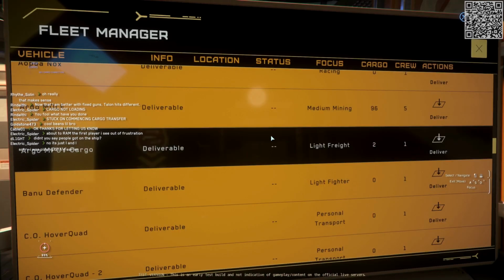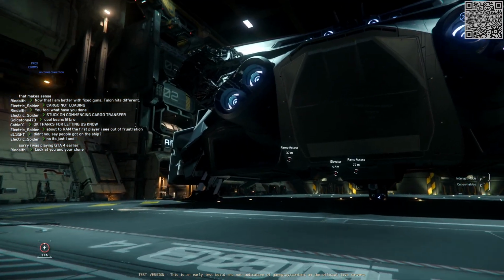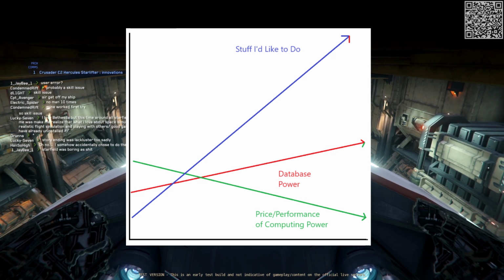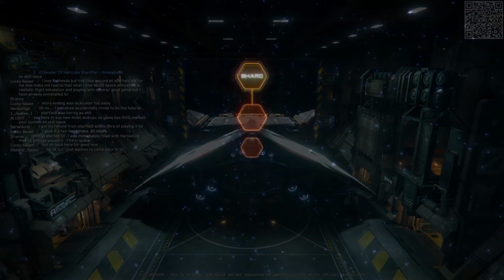Star Citizen: Comment from Chris Roberts Analysis.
Chris Roberts raised a lot of attention from the quite rare event of replying to a post on spectrum.  The post was about desired Quality of Life features but Chris talked about a lot of other things.  I dig into the technical reality about what he said.

0:00 Introduction
0:23 The source of the problems.
0:33 No, CIG should not create their own Database Engine.
0:47 SQL Relational Databases.
1:37 Small Features Can Mean Huge Database Impact
2:28 Why CIG Started With SQL
2:48 Graph Databases are Different
3:49 What is meant by an Enterprise Database
4:30 Performance
5:33 The Particular Need for MMOs
6:09 The Real Question
6:22 The Example
7:07 The Presumption that Shouldn't be Made
7:40 The Thing that Really Caught My Attention
7:55 What is the Inflection Point?
8:20 Alpha to Beta
8:40 Give-Aways.

Note that the video editing contest deadline passed without any submissions.

ANYBODY PRETENDING TO BE ME AND ASKING YOU TO CONTACT THEM ON TELEGRAM IS A SCAM. DO NOT RESPOND TO THEM.